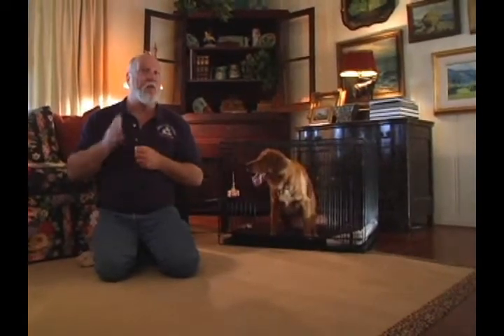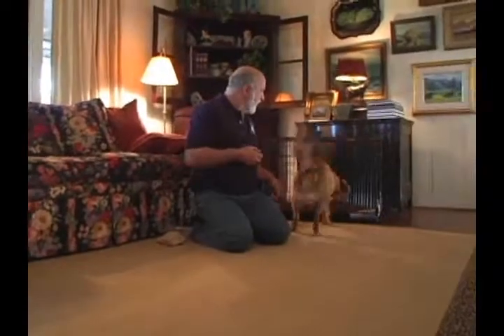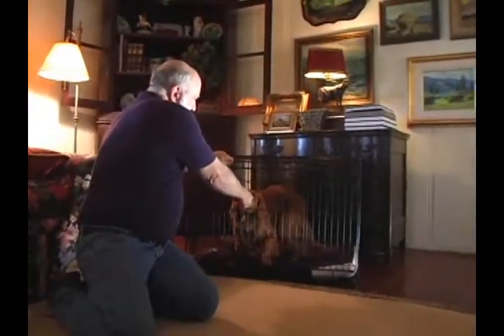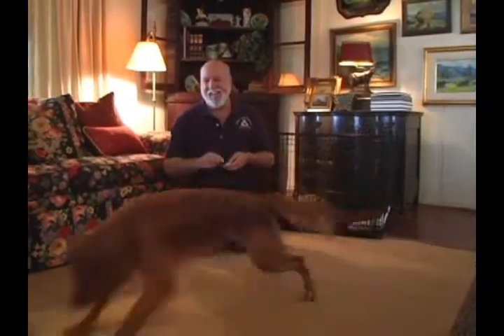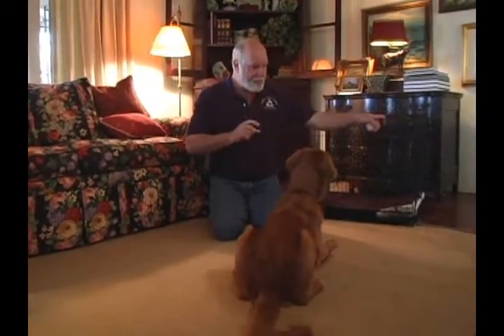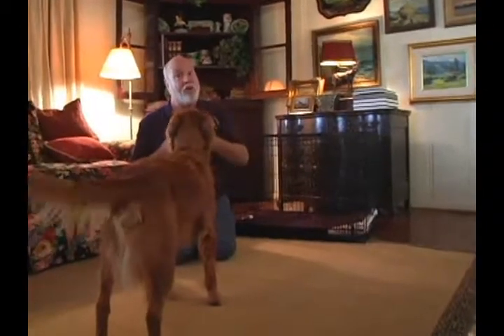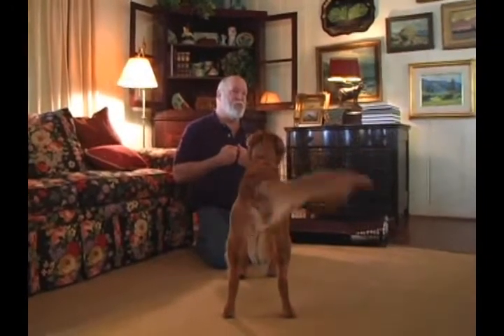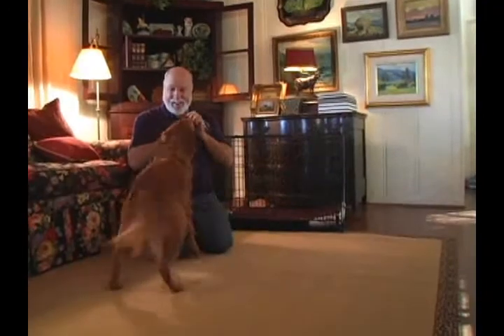Dog Whisperer- Kenneling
This exciting video from the Dog Whisperer II DVD- Solving Common Behavior Problems explains the best techniques for kenneling your dog.